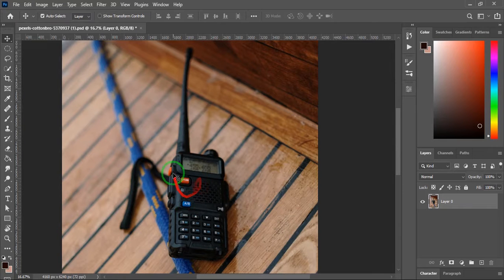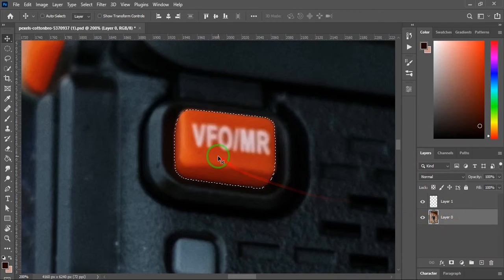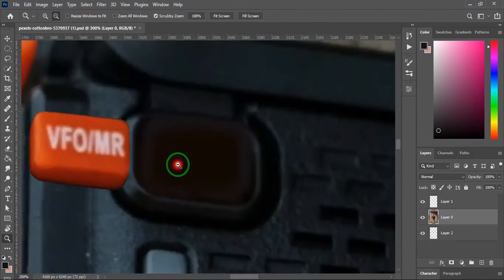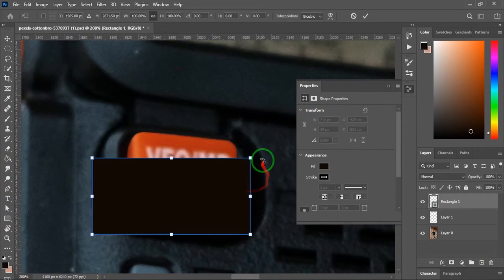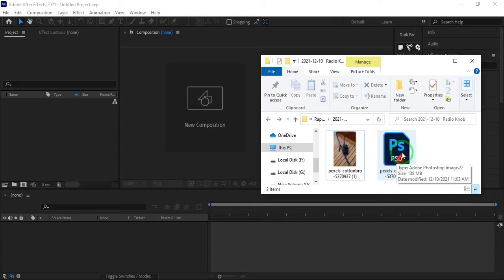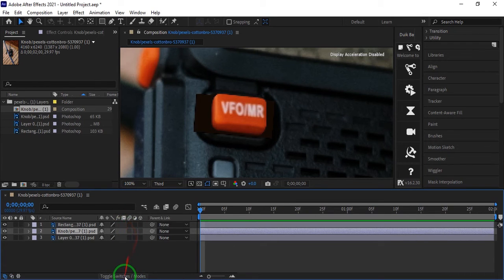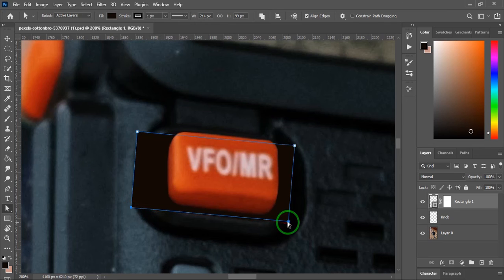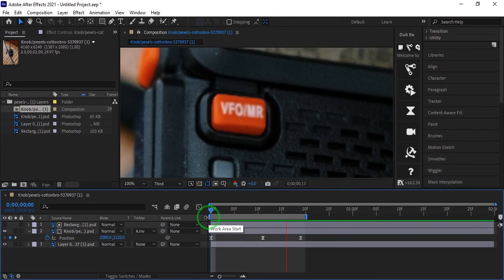How To Move A Button In A Picture With After Effects